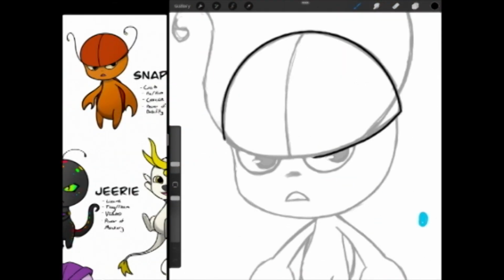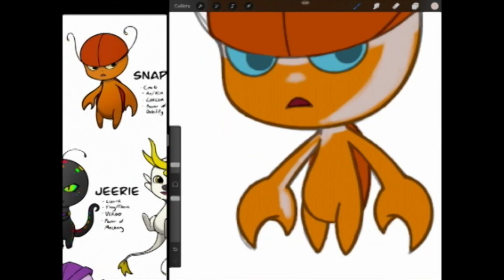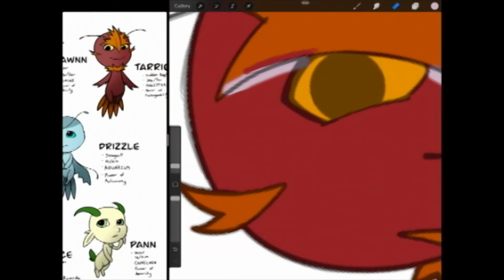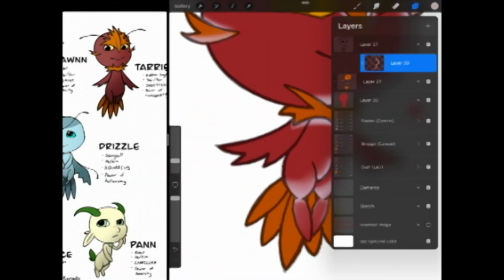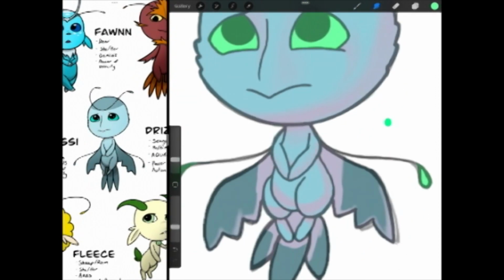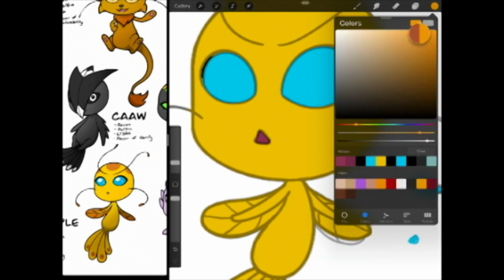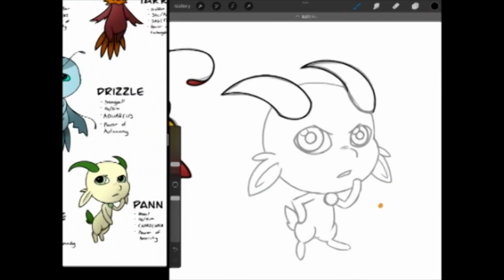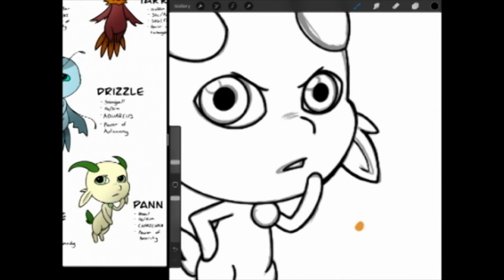Redesigning My Old Star Sign Miraculous (Part 1) - Nox Draws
Exactly what it says on the tin. I designed Miraculous Ladybug OCs based on the star signs 3 years ago and now I'm updating them. I'm also trying to keep in style with the show's concept art.